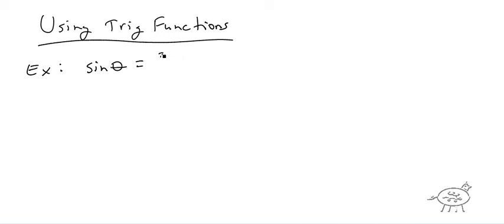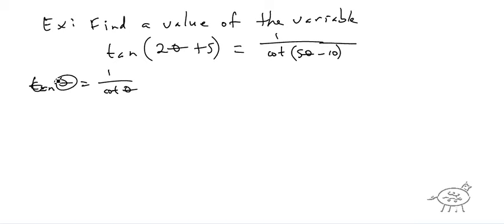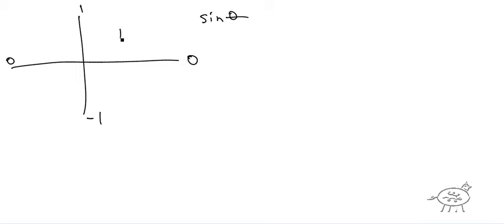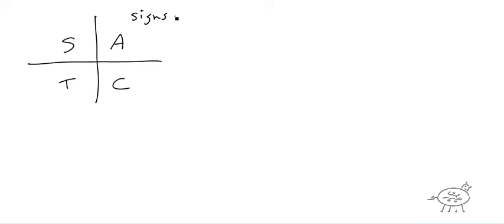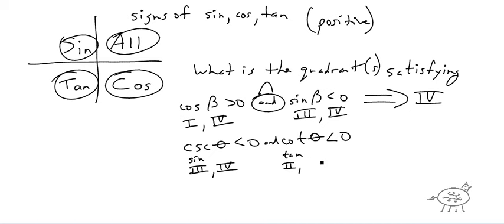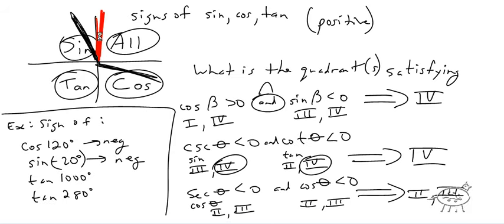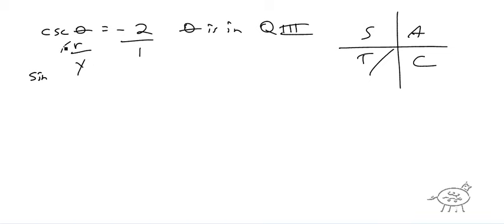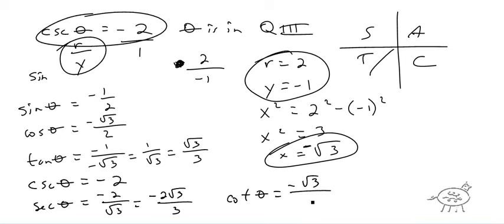M439 Ch 1 Day 5